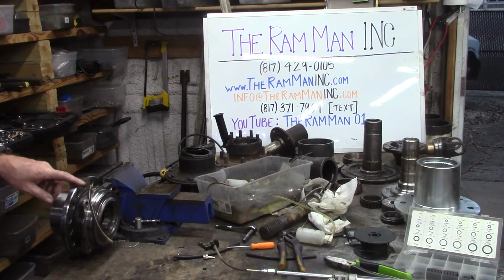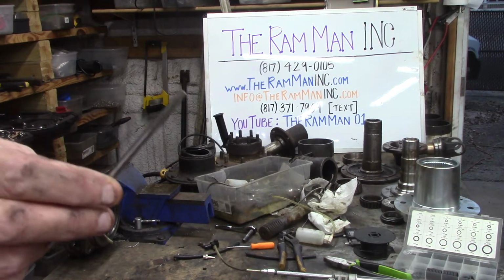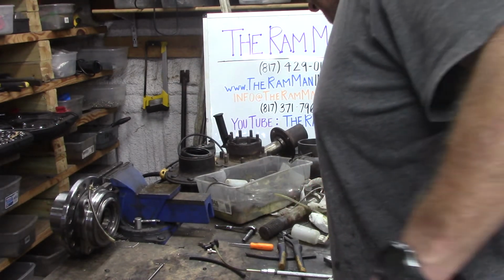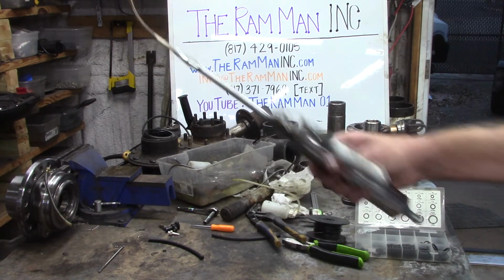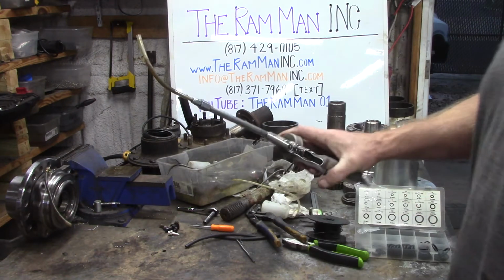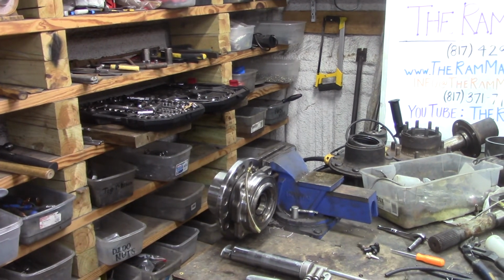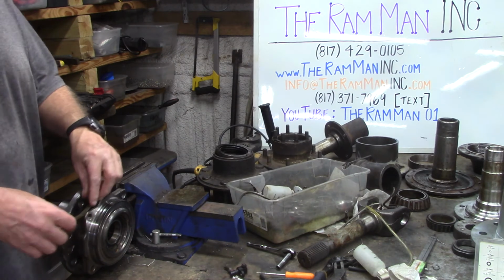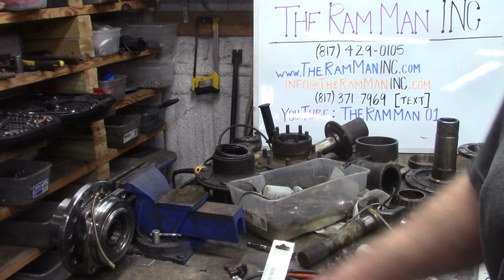REMOTE GREASABLE HUBS, THE RAM MAN INC. PART 2